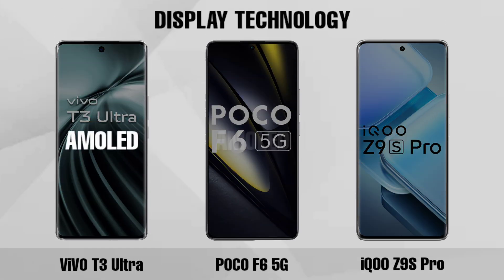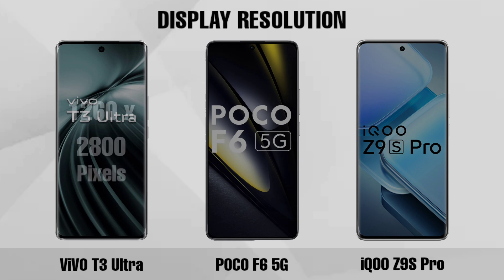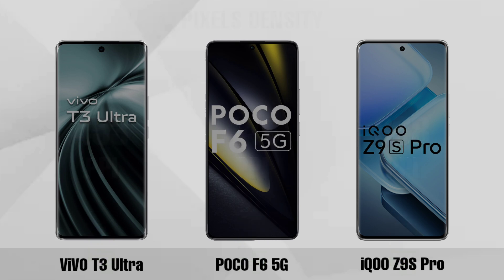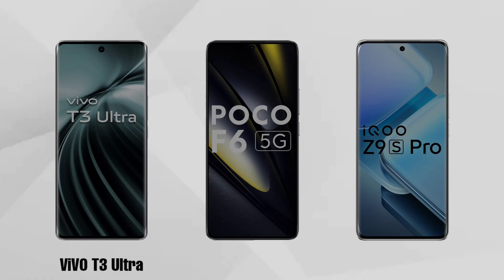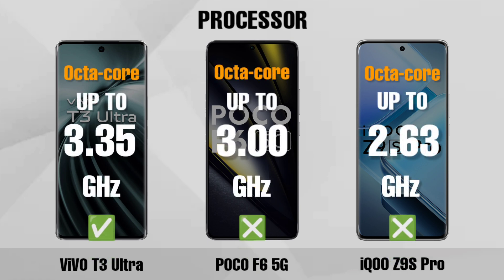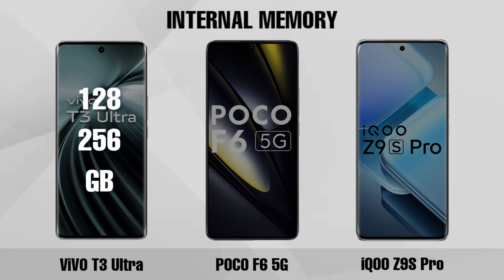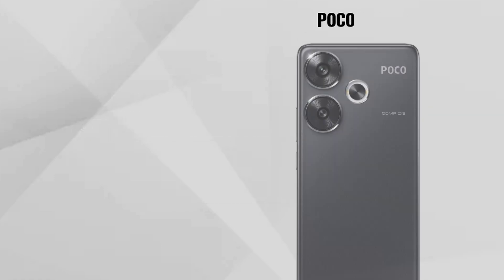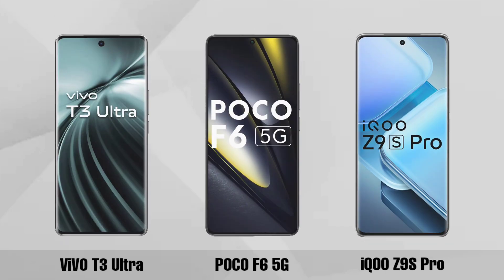ViVO T3 Ultra vs POCO F6 5Gi vs iQOO Z9S Pro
ViVO T3 Ultra
 POCO F6 5G
iQOO Z9S Pro